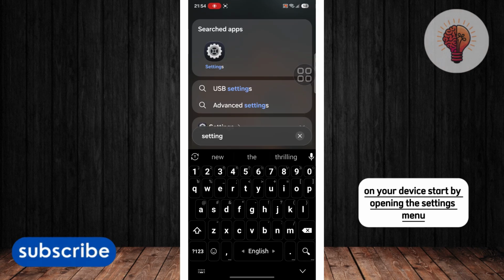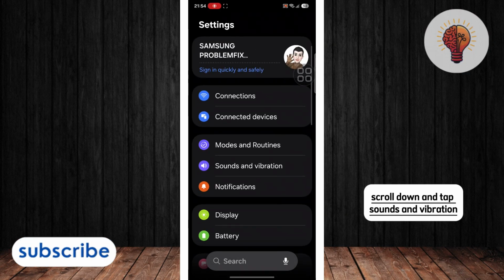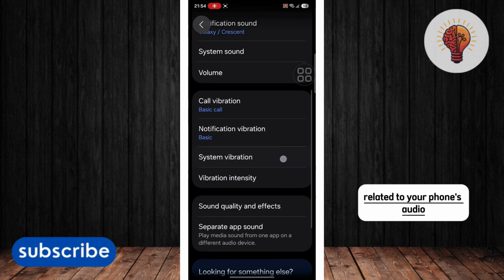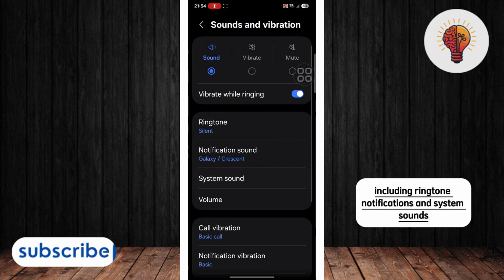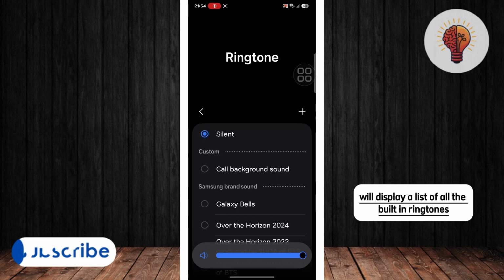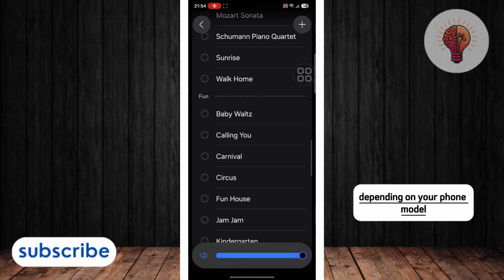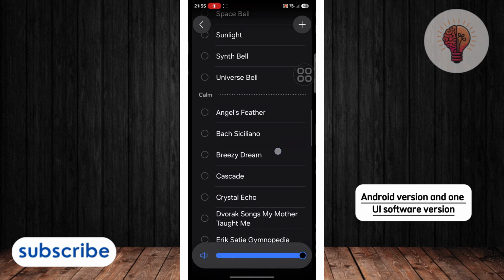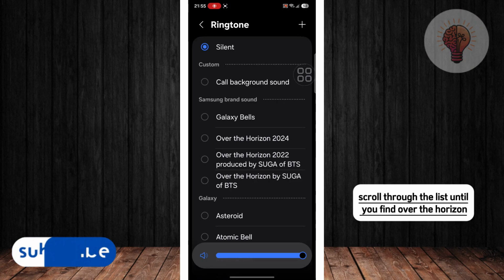Bring Back the Classic Samsung Ringtone on Your Galaxy Phone (2026 Update!)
Restore the classic Samsung “Over the Horizon” ringtone on your Galaxy phone in just seconds. This quick guide shows you how to find and set Samsung’s iconic ringtone using simple settings—no apps needed. Perfect for any Galaxy user who wants to bring back the original Samsung sound and customize their phone easily.